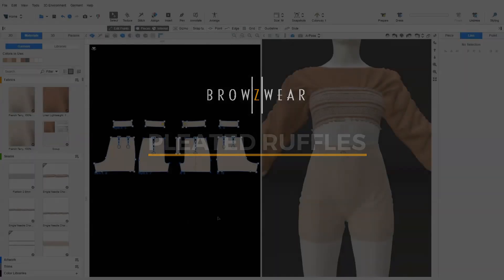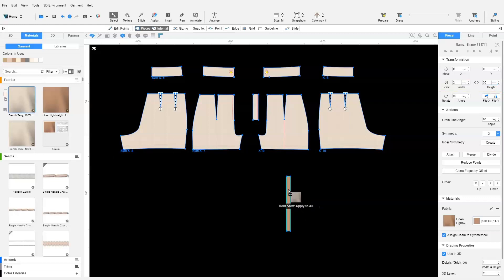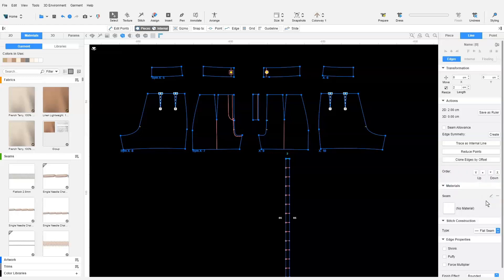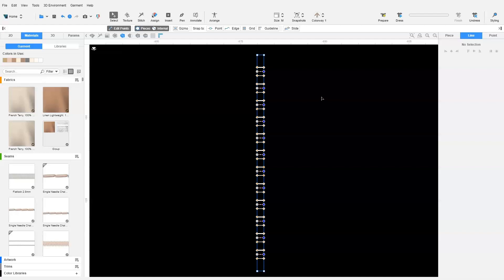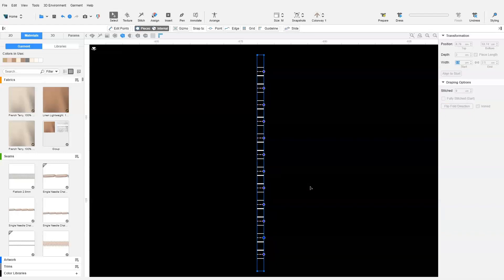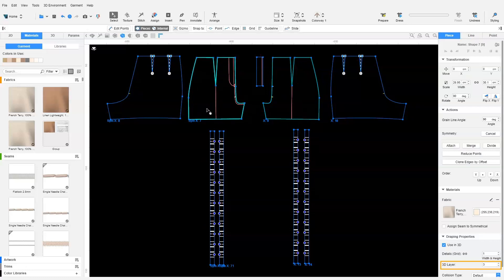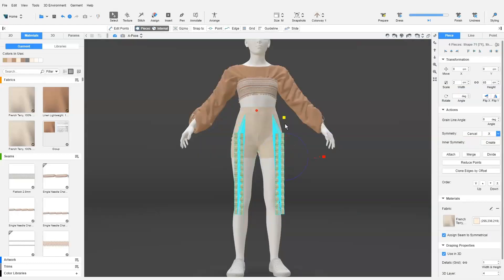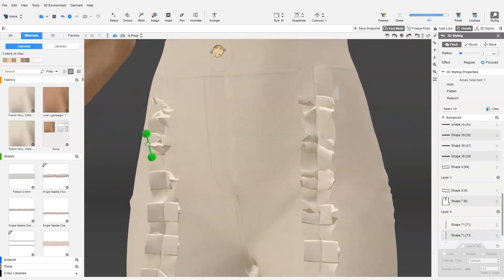Browzwear Help Center Tutorial: Creating Pleated Ruffles in VStitcher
In this video, we demonstrate how to add a pleated ruffle to a pair of pants. First, we implement a dart and measure the total length needed for the ruffle. We then add a rectangle with the correct dimensions and adjust the height to fit six box pleats that are 2.5cm in width. We add the pleats along the internal line and edge, ensuring that they fold in the correct direction. We clone and flip the pleats to create symmetry for the other side of the pants. We stitch the two pieces together, placing the patterns in a higher layer than the pants patterns. Using the 3D gizmo, we adjust and scale the pattern before clicking "dress." The pleat simulation may require adjustment using the styling tool, and the final result is a pair of pants with pleated ruffles along the leg dart and internal line.